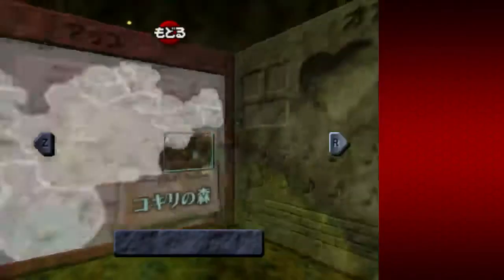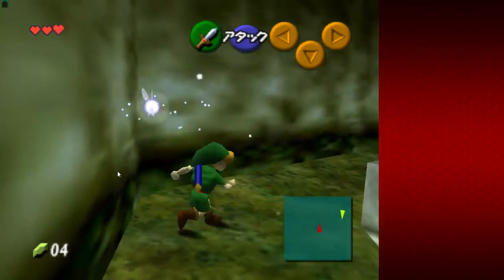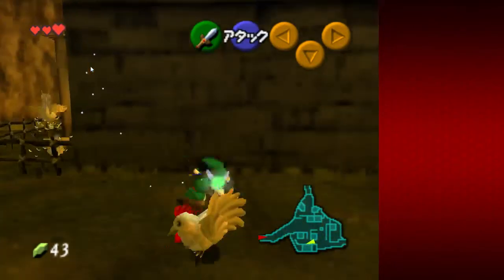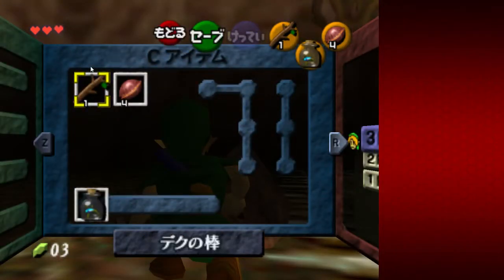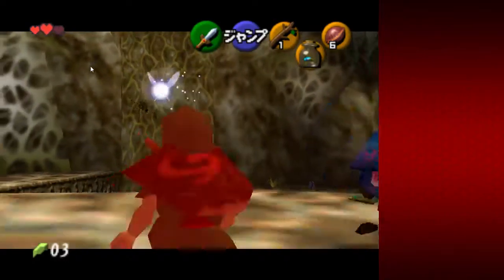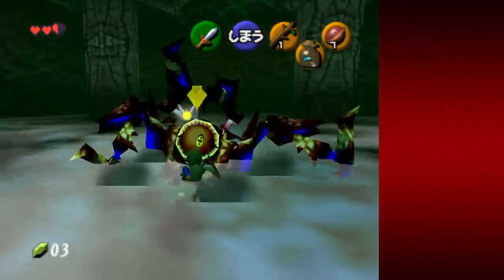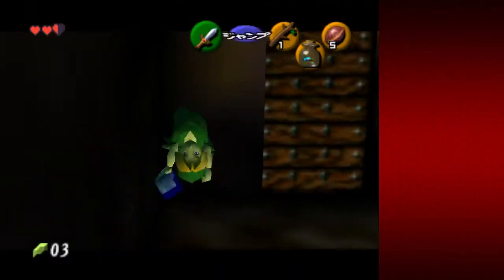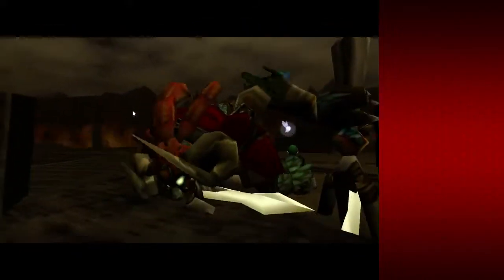OoT Any% Speedrun Tutorial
if you need help please comment on youtube or join my chat when im live!
good luck with teh urns!